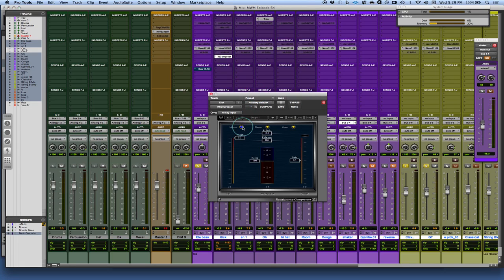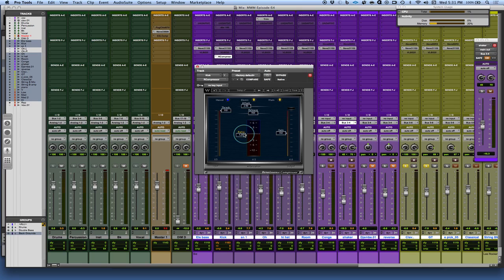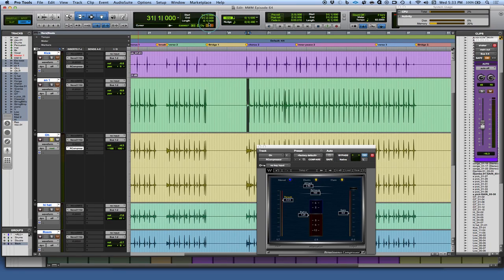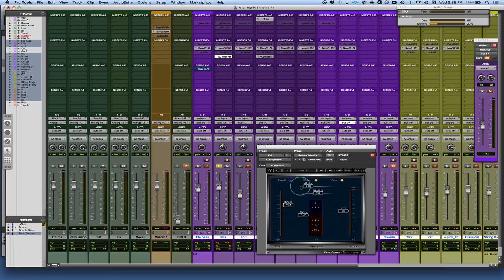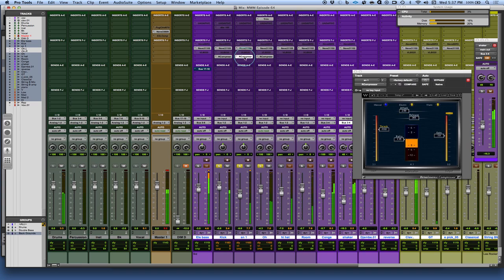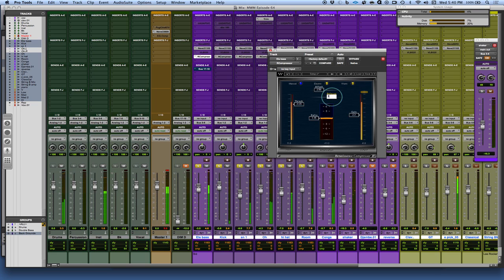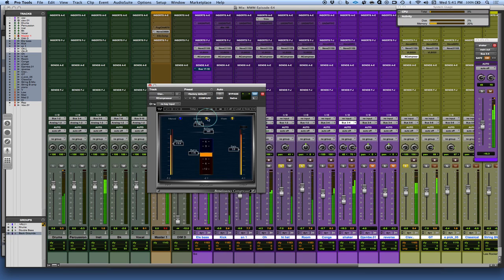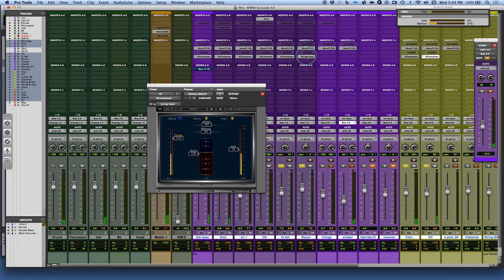Mixing With Mike Mixing Tip: Creating Groove With Compression